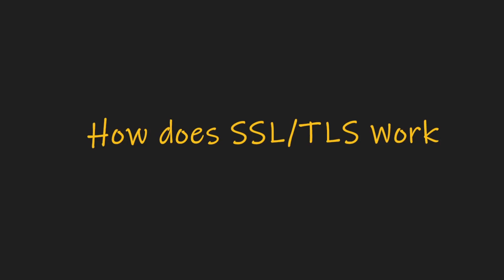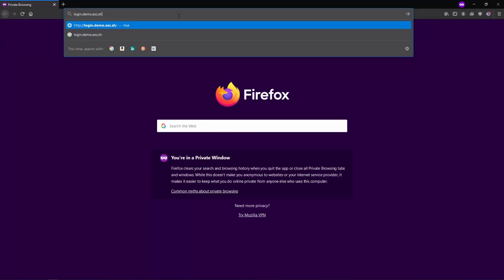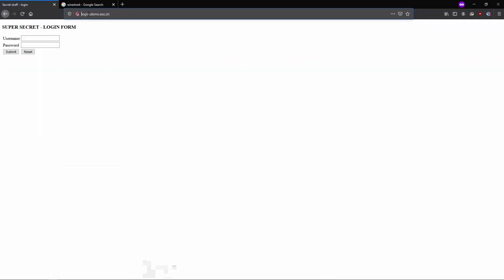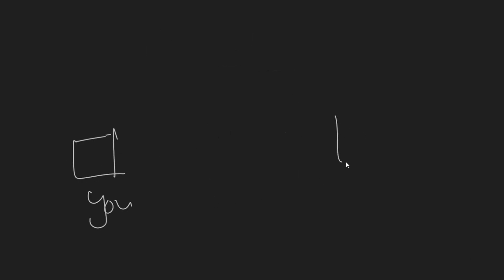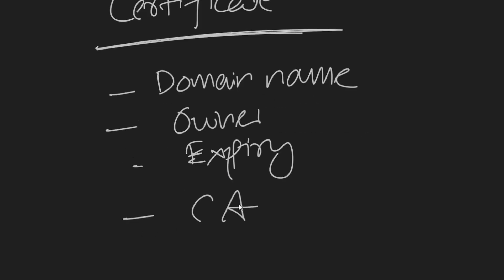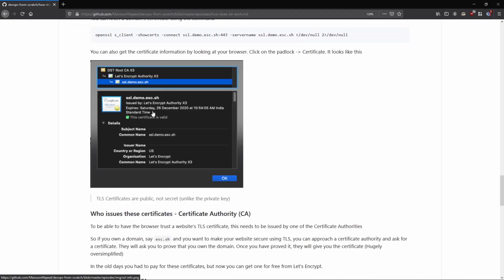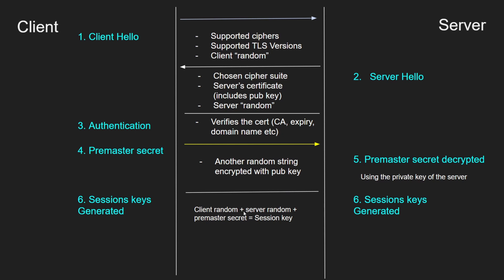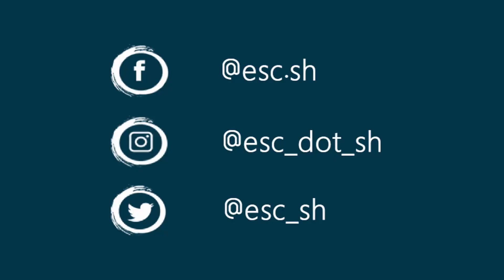#23 How does TLS/SSL work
This video is not specific to DevOps, it is useful for anyone who want to learn
 how SSL/TLS works.

In this video we take a look at basics of TLS, the need for it, etc.

We will discuss about:

00:00 Start
00:07 What is SSL/TLS
00:30 SSL vs TLS vs HTTPS
01:47 What is wrong with HTTP
02:33 HTTP sniffing demo using Wireshark
04:08 Sniffing the password using Wireshark
05:20 Tcpdump for analyzing packets
06:33 Purpose of TLS/SSL - Encryption
06:45 Purpose of TLS/SSL - Authentication
07:16 Purpose of TLS/SSL - Integrity (Your crush)
08:15 Encryption
08:40 Symmetric vs Asymmetric Encryption
09:03 Ciphers
09:08 What is an SSL certificate
09:35 Checking a certificate
10:15 Certificate Authorities
11:50 Private key
12:23 Self signed certificate
13:00 TLS Handshake